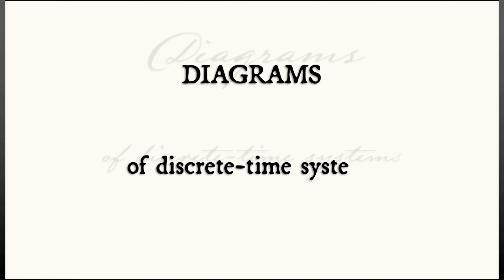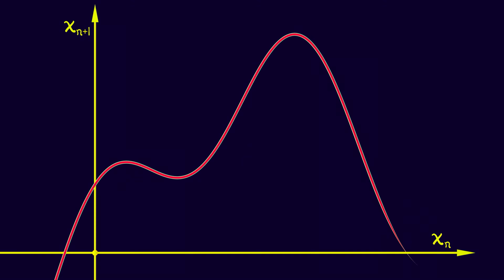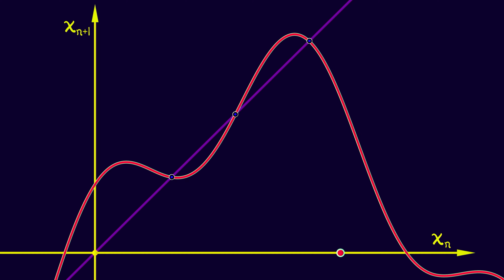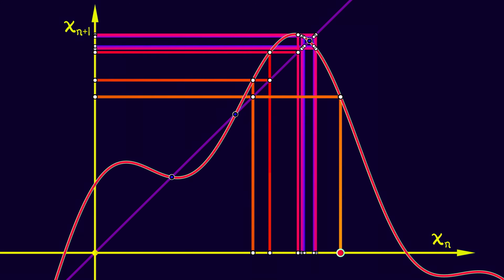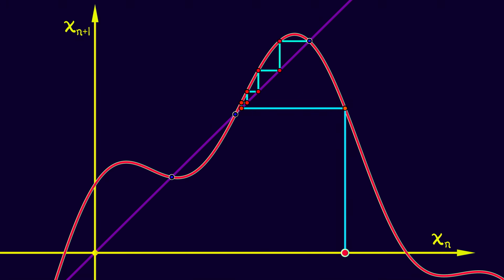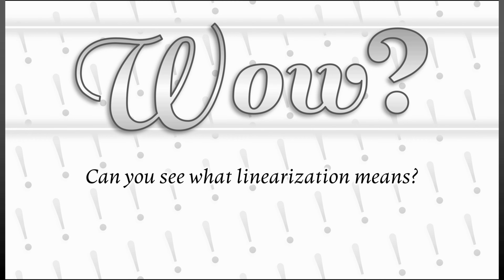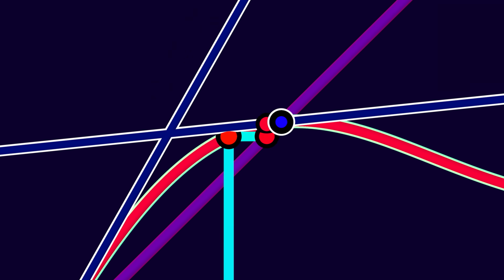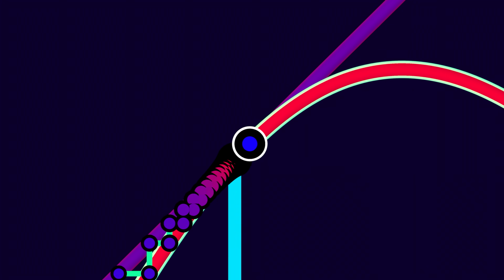ADS : Vol 1 : Chapter 4.4 : Discrete-Time Diagrams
Visualizing dynamics of 1-D discrete-time systems is a bit more challenging than the continuous-time case.  Let's look at how to draw the dynamics.  This takes some work & practice, but leads to some beautiful & useful diagrams.